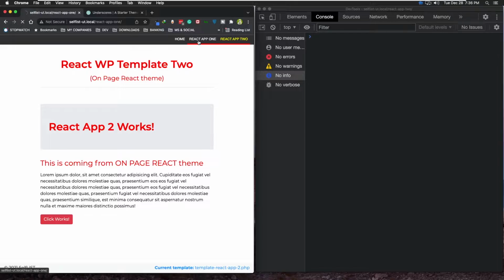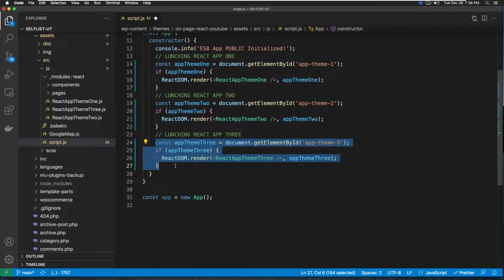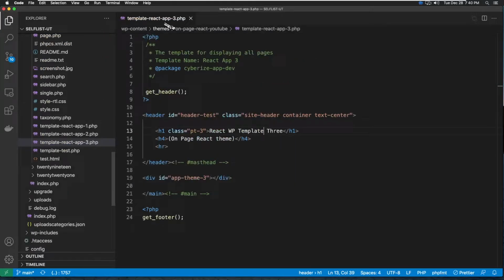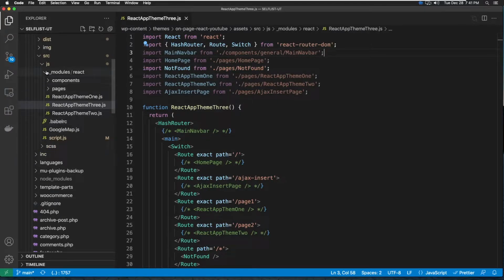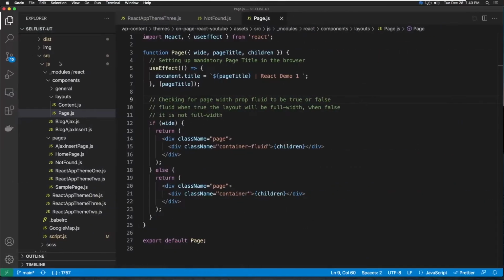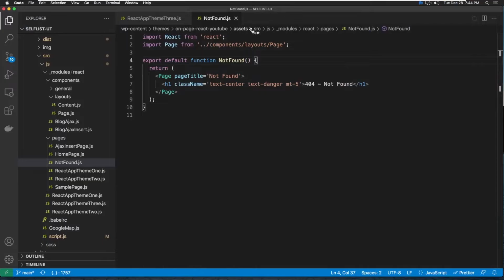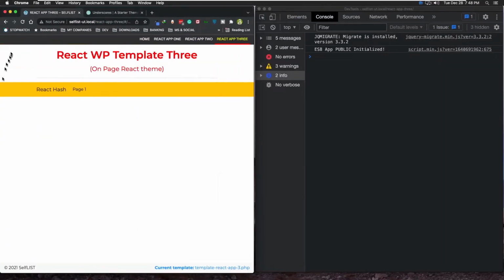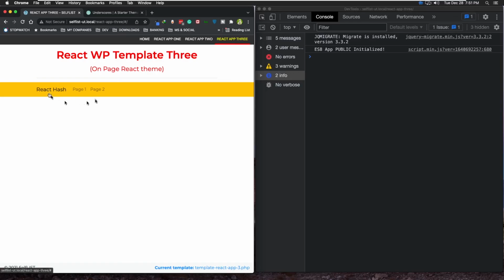REACT IN WORDPRESS 2022 - SETUP & WRITE REACT APPS ON WP PAGE TEMPLATES WITH NPM & GULP.JS PART 3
World's over 43% of all websites are now running on WordPress. And the good news is that this popularity is nothing but growing. On the other hand, React's popularity as a Javascript library is at (its highest) 40%+. And jQuery stands as a close second at 34%. That's why I've decided to build a series to combine all three (WordPress + REST API + React + jQuery). This course is a kick-starter for your React Single Page Applications development on WordPress page templates.

This video is the 3rd of a four-part series. In this video, I show how to add React-based Single Page Applications on WordPress page templates. In one of React Apps, I add a Navigation Bar (with Bootstrap 4. x) and enable page routing with Hash Router from the React Router Dom. Here is the link for my base theme on Github:

This is not a course for beginners. I assume the audience of this series is knowledgeable on the basics of WordPress (REST API), React.js, and jQuery. I believe this could be helpful to most web developers (WordPress, Javascript, jQuery & React.js ) all over the world.